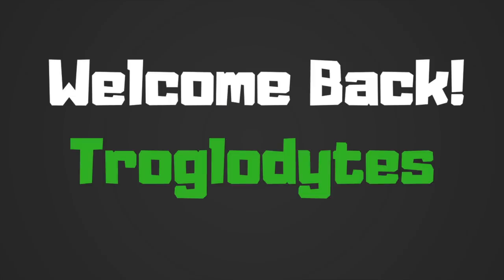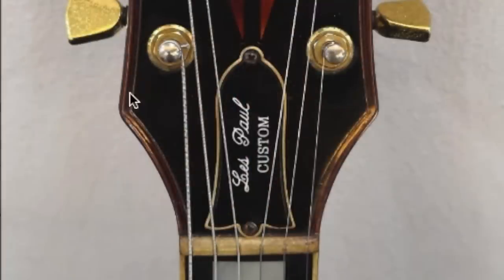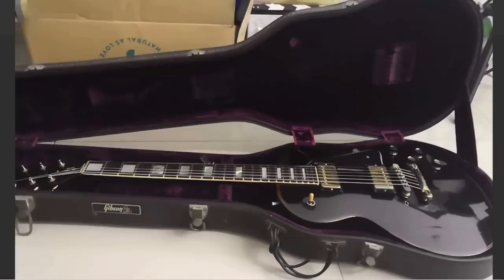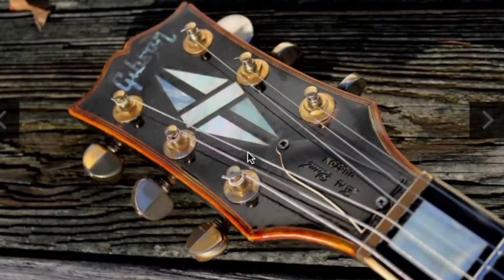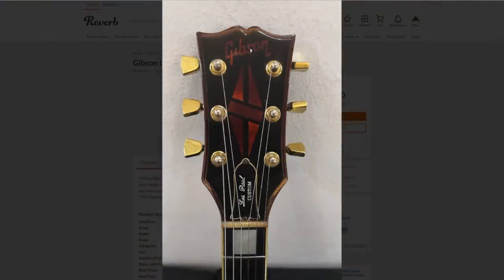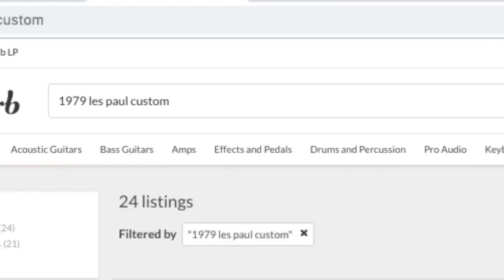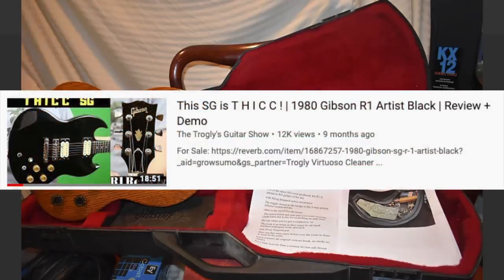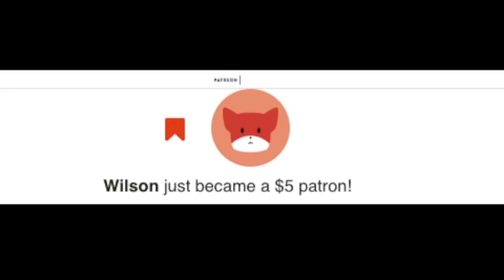Real, Fake or Refinished? Let's Debate | WYRON 209 | "1973" Gibson Les Paul Custom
Description:
I posted this really cool looking aged "1973" Black Les Paul Custom to my facebook page last week and it gathered enough interest/controversy that I wanted to debate about it on my YouTube channel too. There is no right or wrong answer, we can only hypothesize with the given photos. I'd like to believe it is the real deal and was just a display piece that was improperly showcased in a smokey environment. It is possibly a refinish though. Whatever it is... it looks cool. I love it when a black les paul custom ambers.

For bonus content we took a look at some other guitars that were being sold as original when they are actually refinished with replaced parts.

Real, Fake or Refinished? Let's Debate | WYRON 208 | "1973" Gibson Les Paul Custom